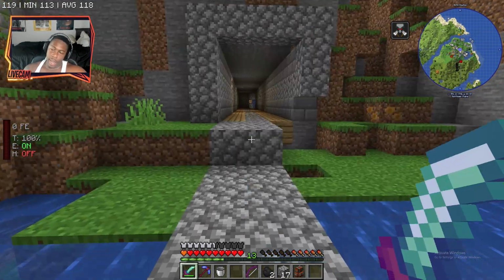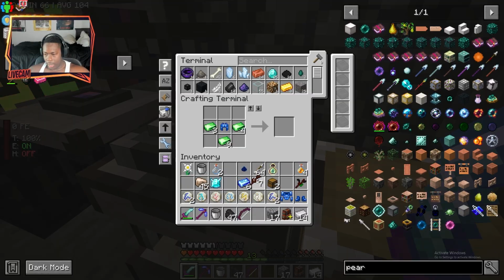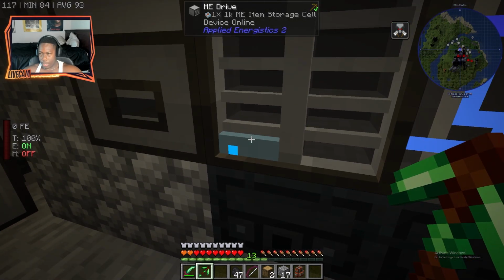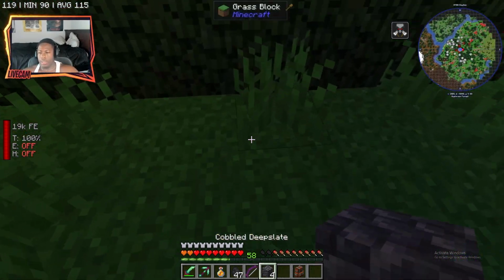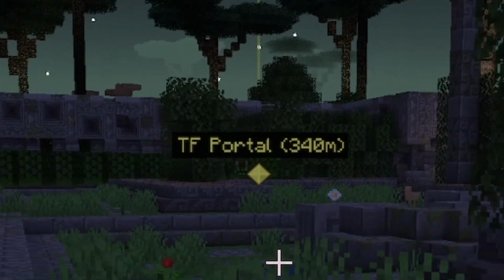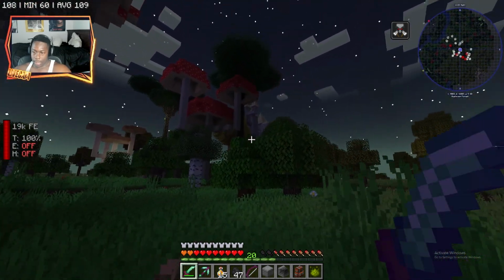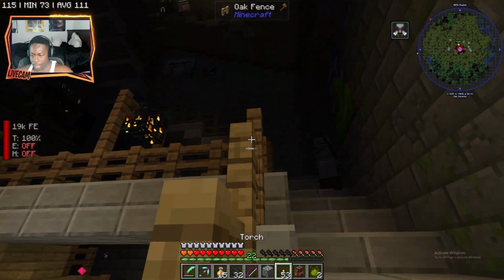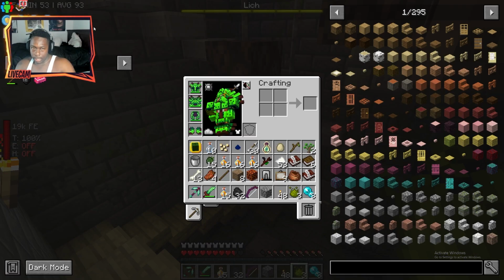I SURVIVED MINECRAFTS most DEADLIEST Realm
Join me as I embark on a thrilling adventure through Minecraft's deadliest realm! Will I survive or meet my doom? Watch to find out!